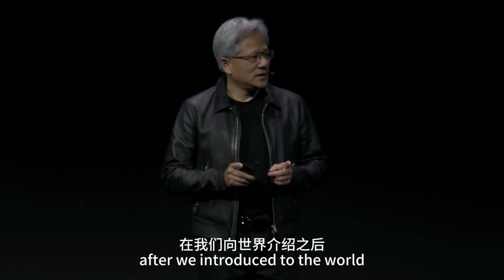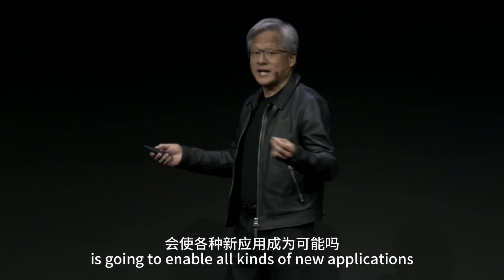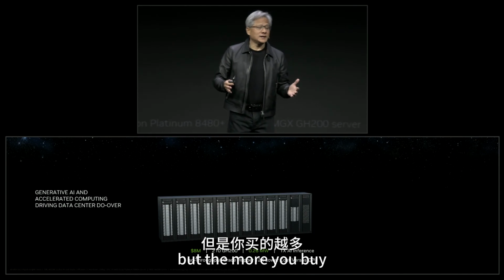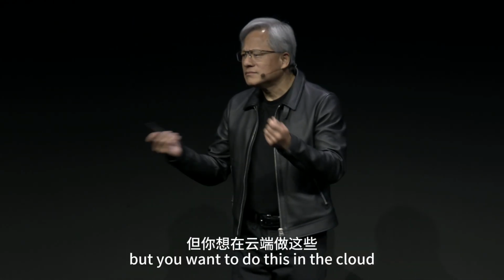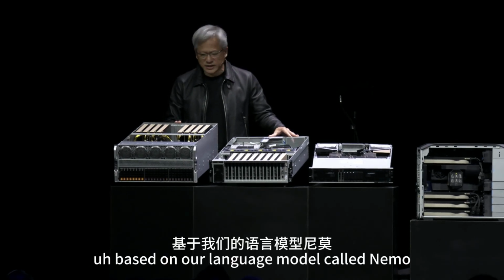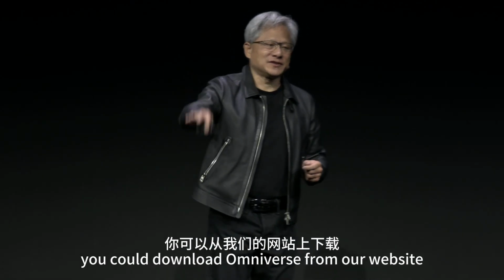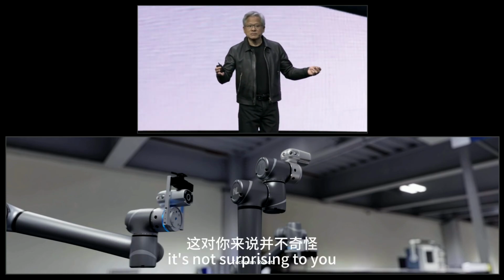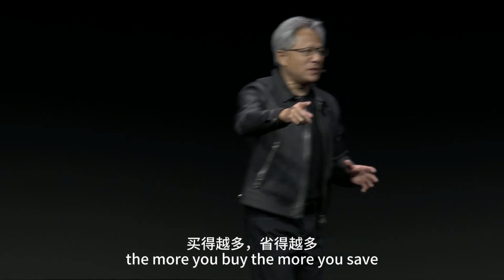英伟达CEO黄仁勋在2023计算机图形学会议上的演讲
NVIDIA Keynote at SIGGRAPH 2023